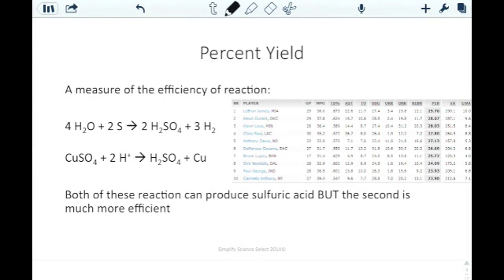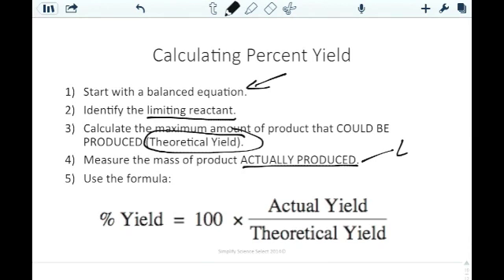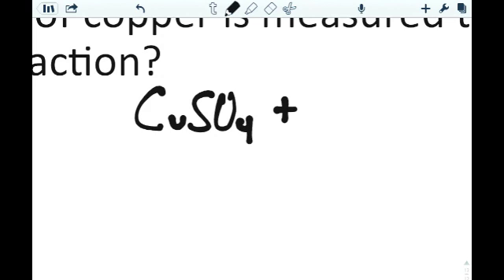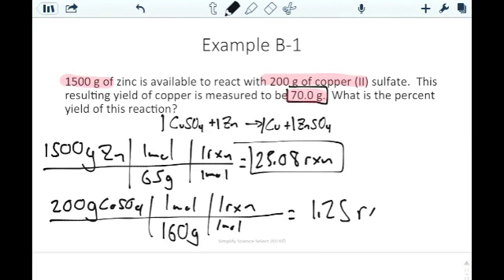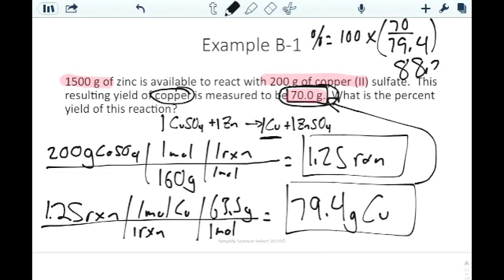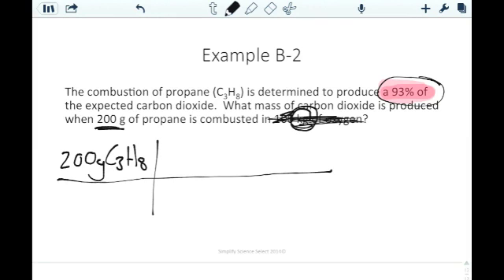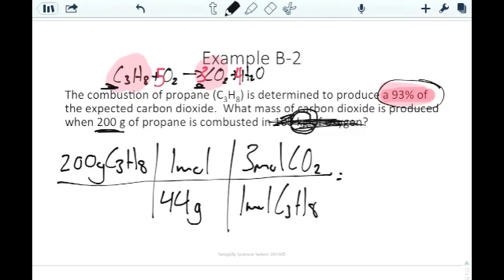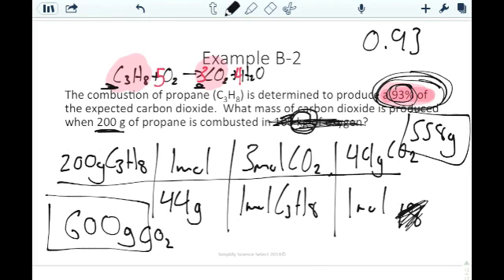C8.3.2 What do you mean it's not 100%?